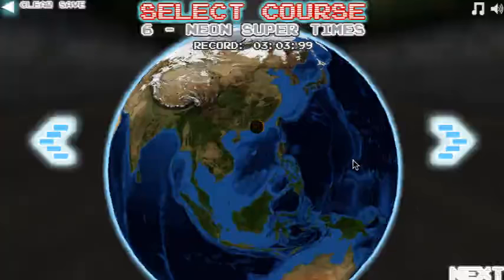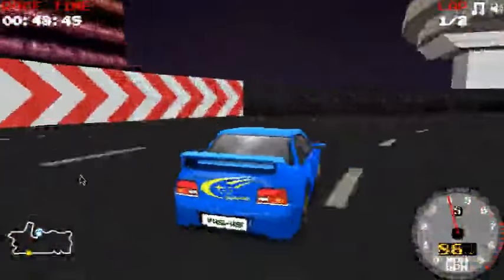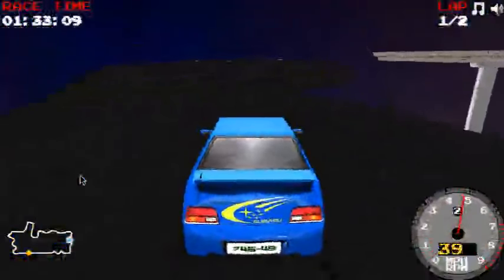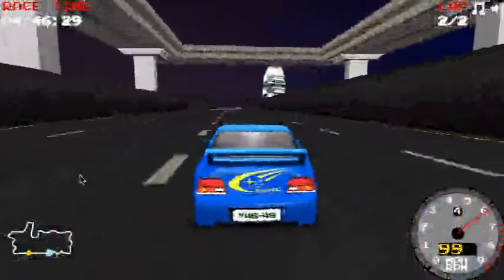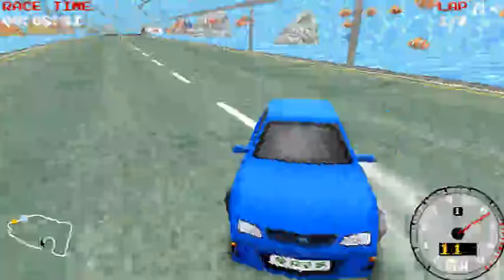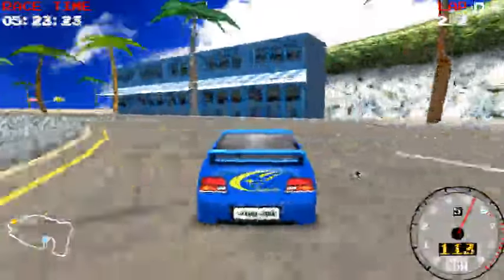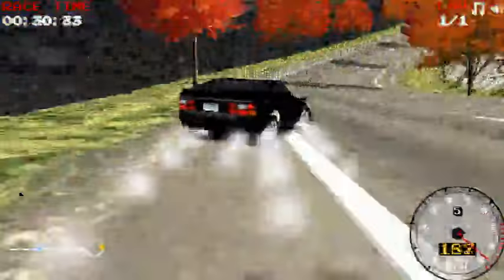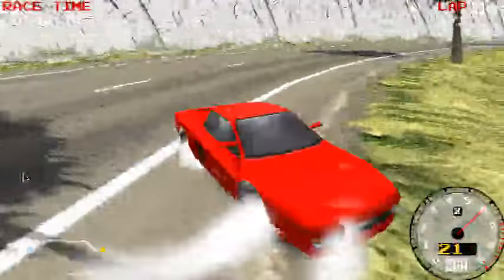360 race (test2)